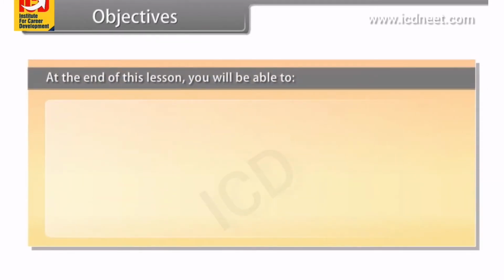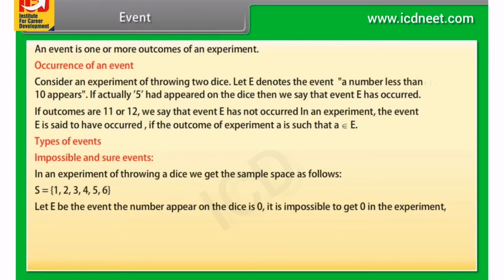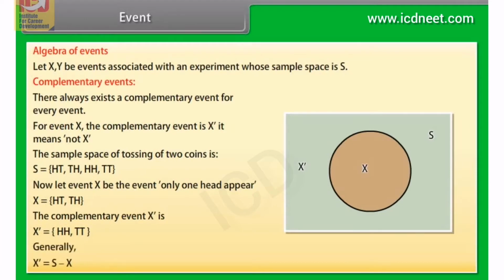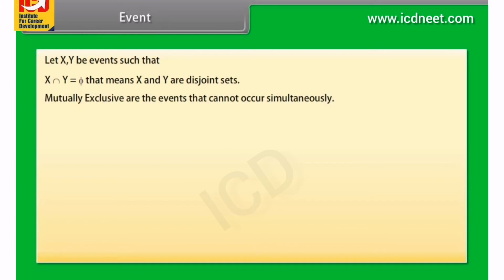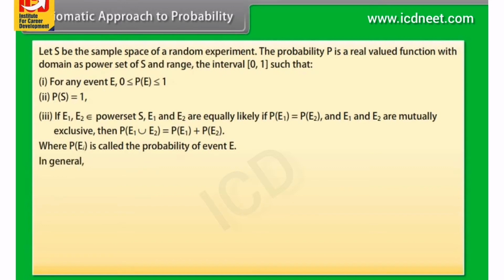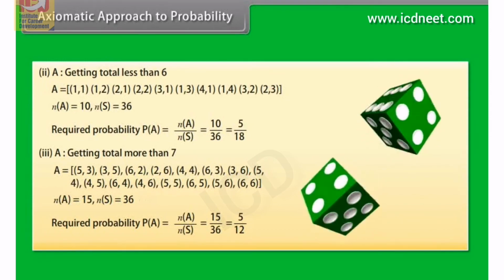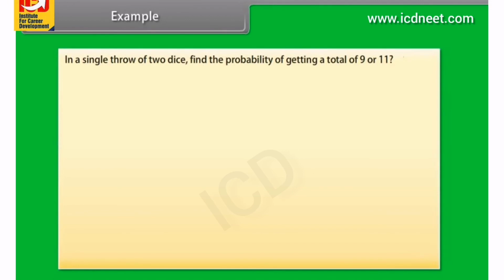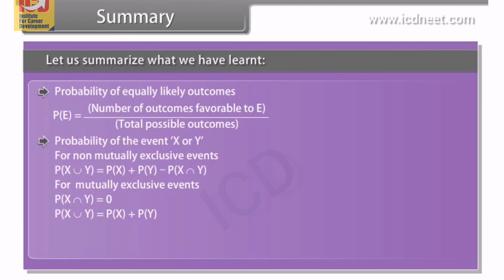Probability.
In earlier classes, we studied about the concept of
probability as a measure of uncertainty of various
phenomenon. We have obtained the probability of getting
an even number in throwing a die as
3/6i.e.,1/2
. Here the
total possible outcomes are 1,2,3,4,5 and 6 (six in number).
The outcomes in favour of the event of ‘getting an even
number’ are 2,4,6 (i.e., three in number). In general, to
obtain the probability of an event, we find the ratio of the
number of outcomes favourable to the event, to the total
number of equally likely outcomes. This theory of probability
is known as classical theory of probability.

The meaning of probability is basically the extent to which something is likely to happen. This is the basic probability theory, which is also used in the probability distribution, where you will learn the possibility of outcomes for a random experiment. To find the probability of a single event to occur, first, we should know the total number of possible outcomes.